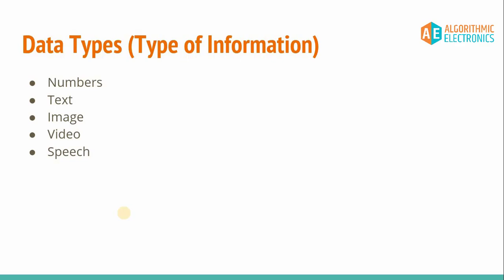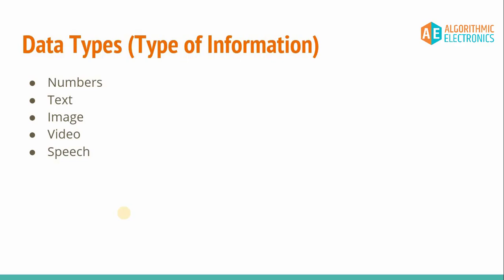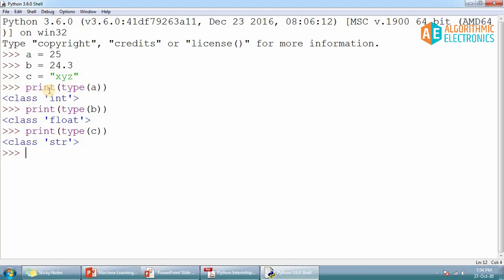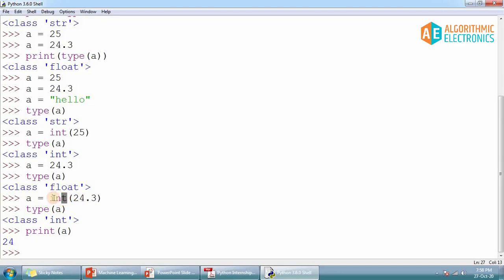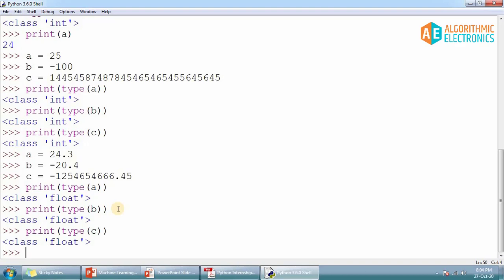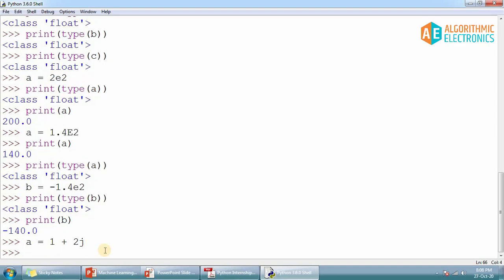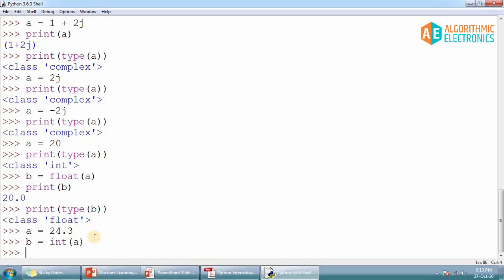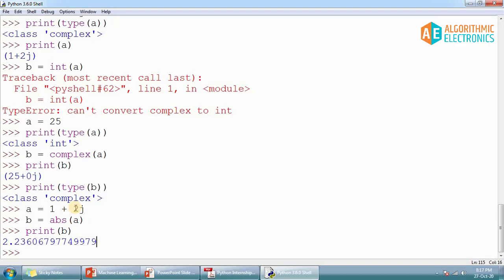Python Programming | Session 04 | Data types in Python